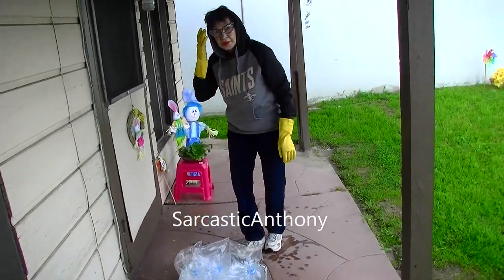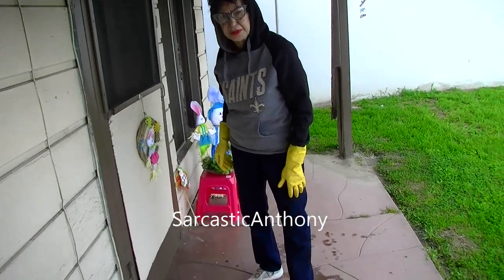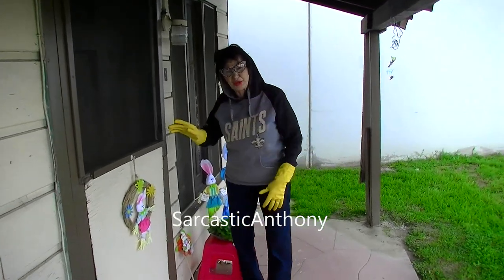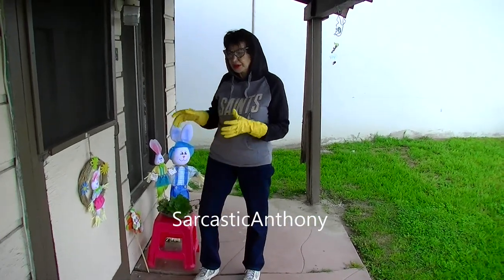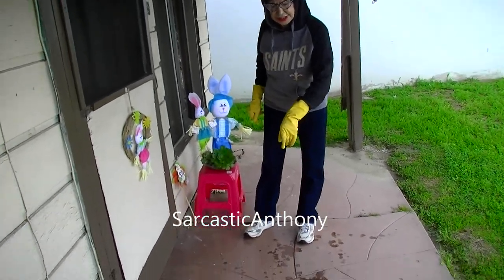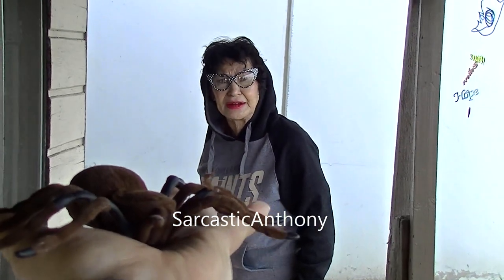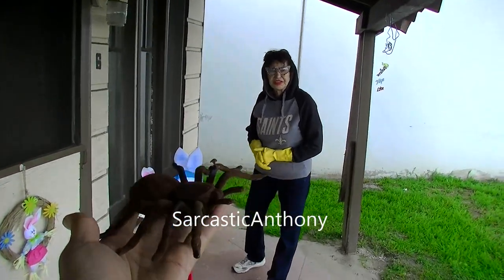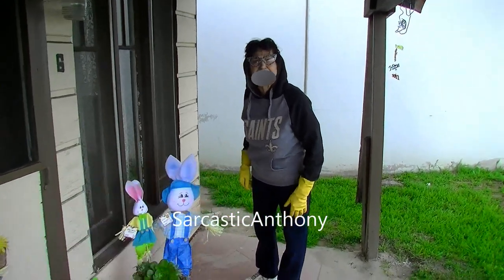Funny April Fools Spider Prank On My Neighbor Blanch!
I did a funny April Fools Spider Prank on my neighbor Blanch! My neighbor was outside and so I decided to have a little fun with her.

To send mail to Blanch and/or Sarcastic Anthony...
136 N. Grand Ave. 237

By the way... My neighbor knows that I video record her and that I post videos of her here on YouTube and she doesn't care...she is fine with it. =)